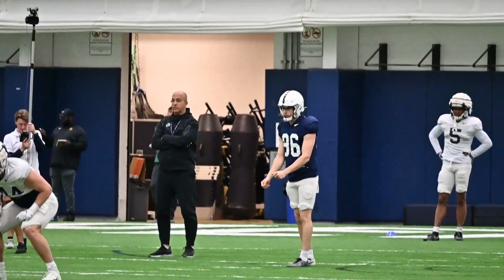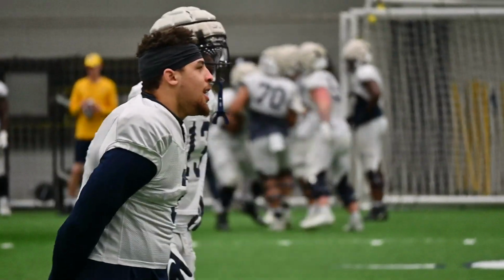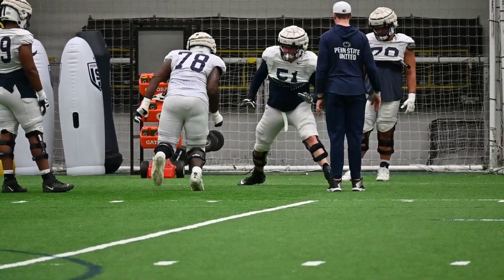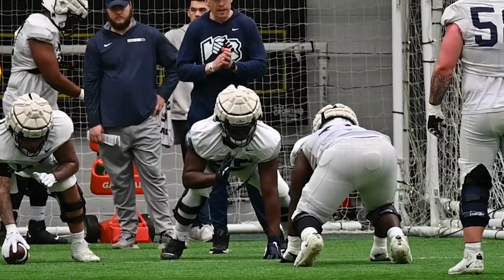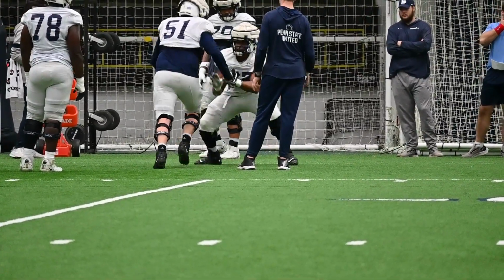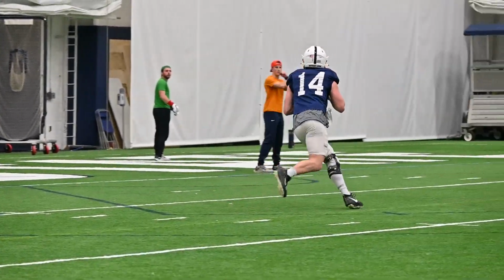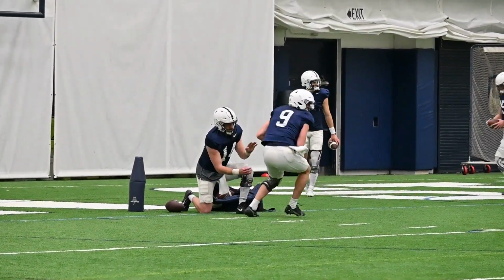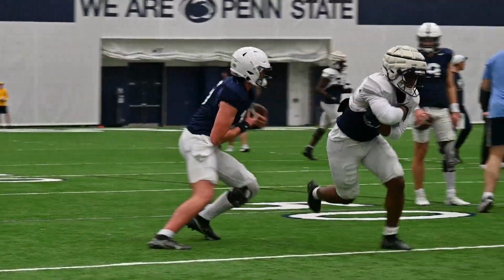Penn State QBs, O-line take center stage in final open practice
Penn State held their final open practice of the 2022 spring season and Thomas Frank Carr gives you Blue White Illustrated's view of what went on Wednesday night.